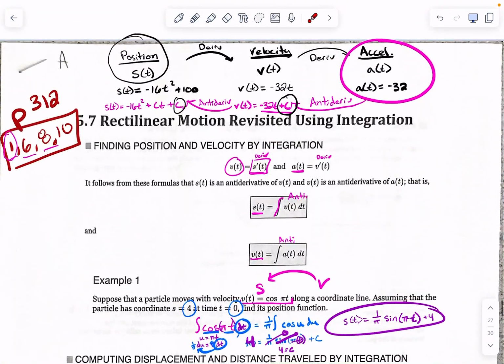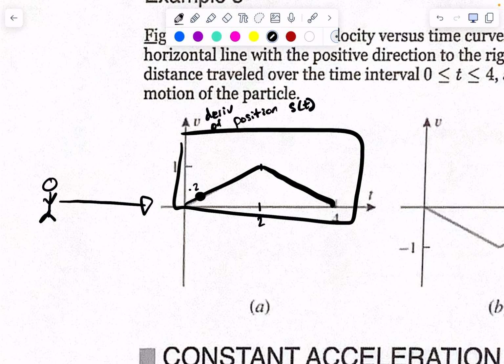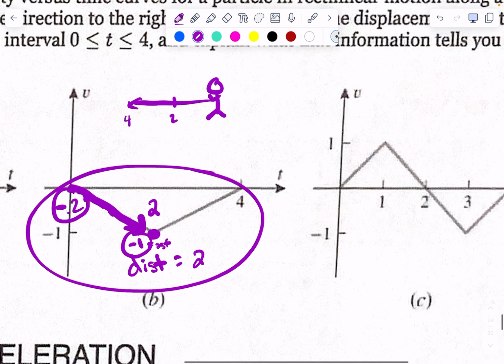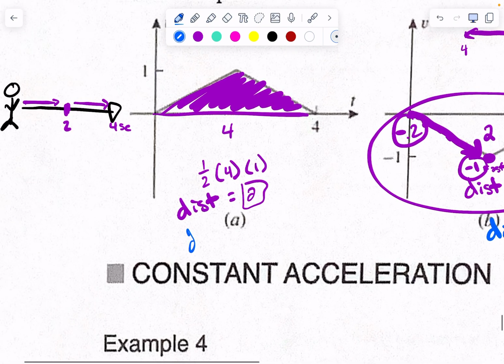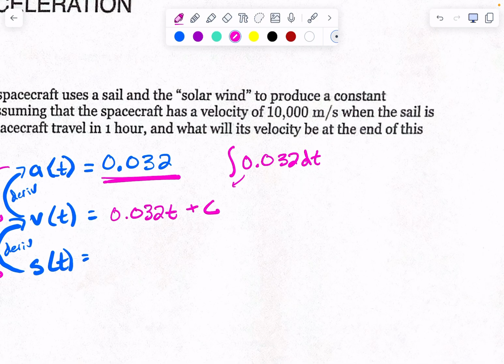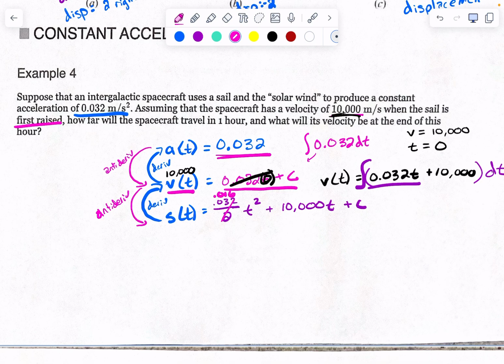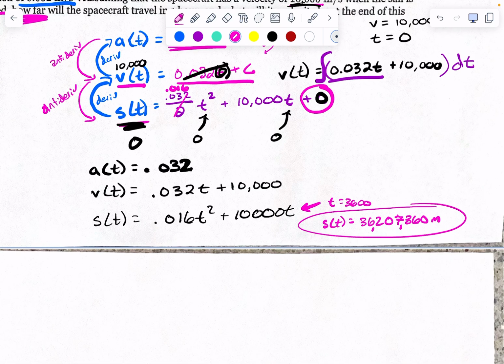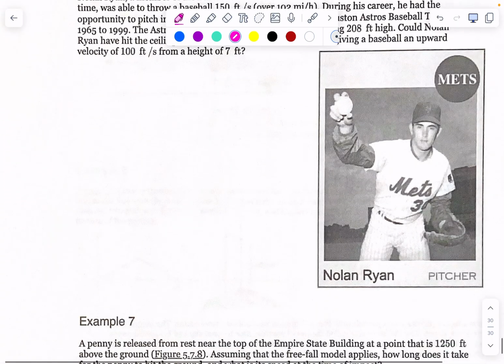Calc 5.7 Final Part